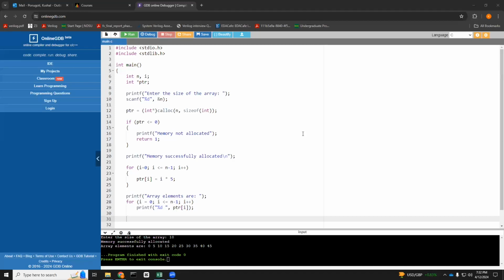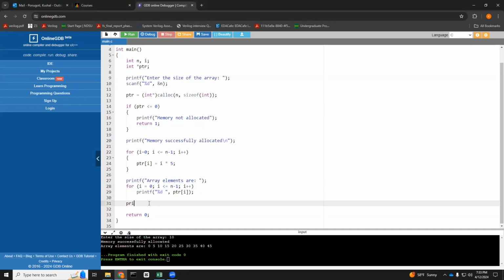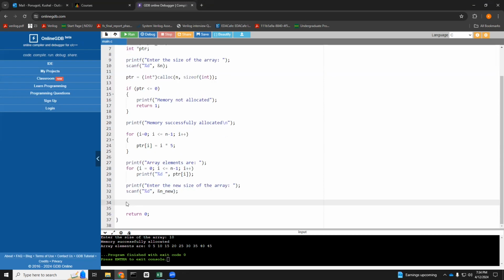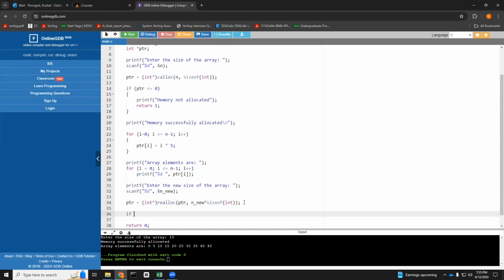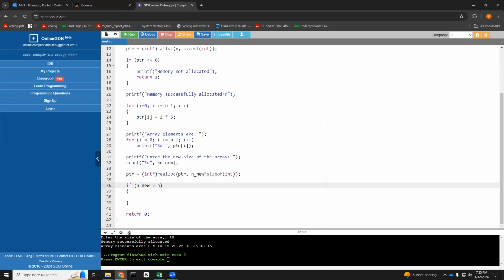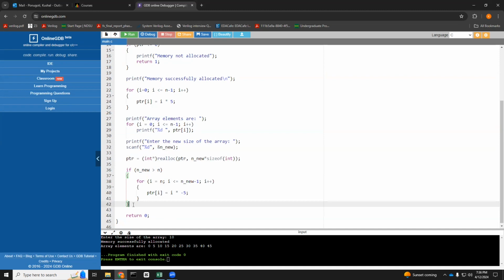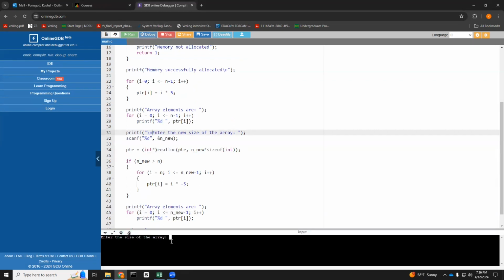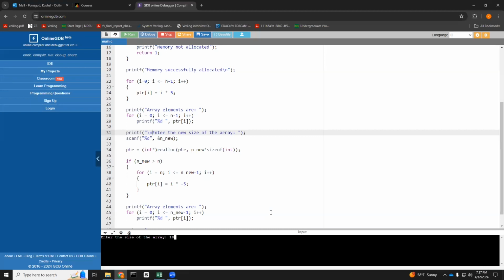116. Program on realloc